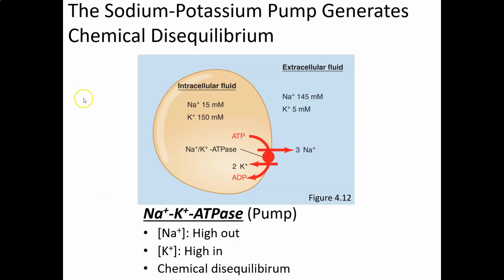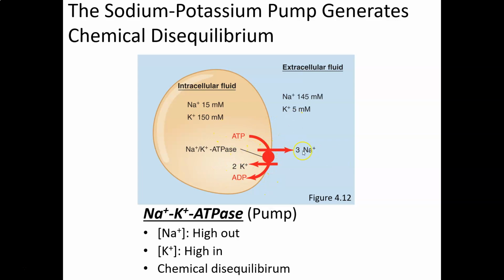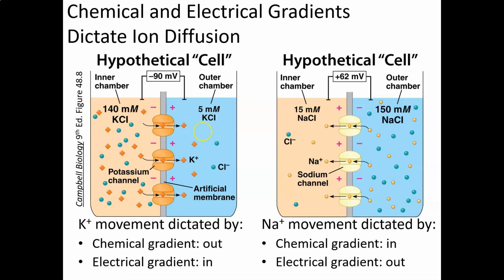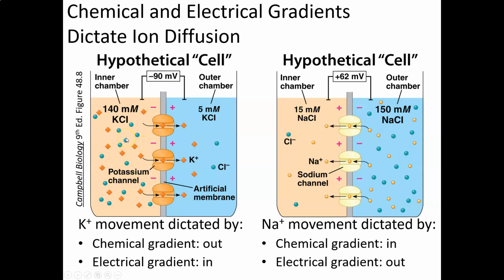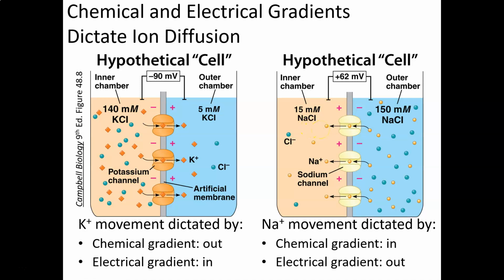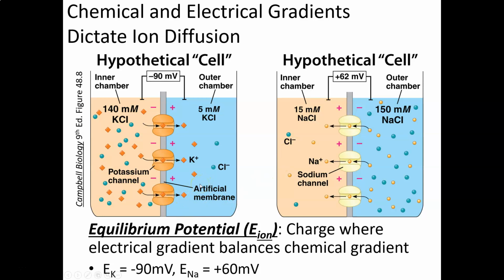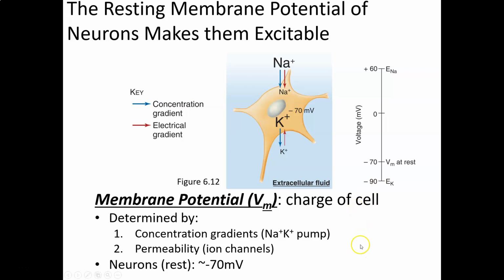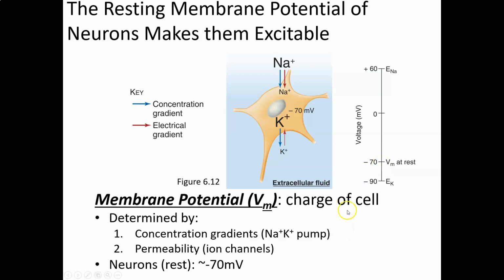Nervous System 3 - Membrane Voltages